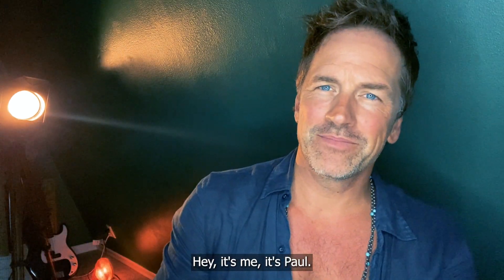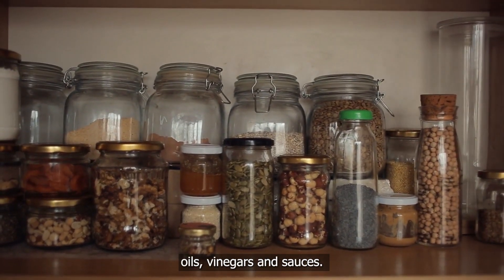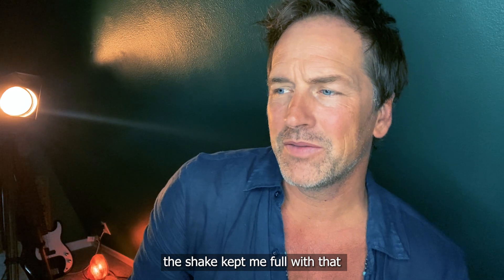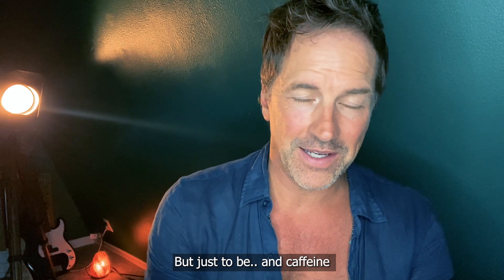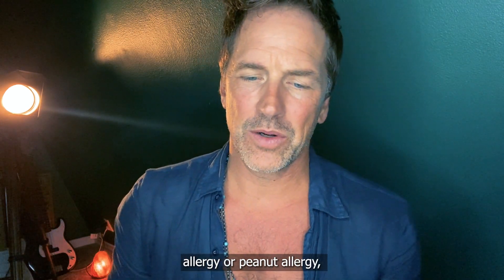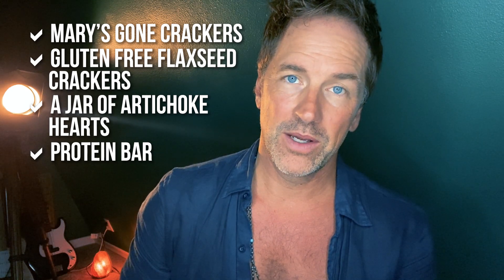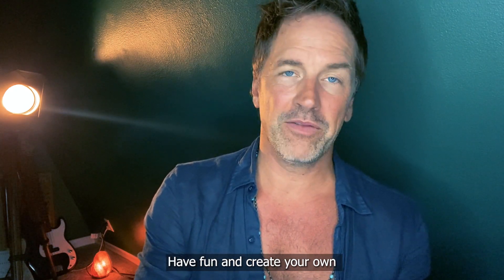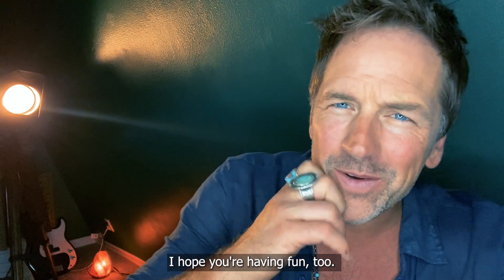10-Day Detox Day #8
This past summer, I did a 10-Day Detox, and I chronicled my experience every day.  I am sharing my progress. This is Day 8.

And don't forget to turn on your notifications so you never miss any of my videos.

PG Wolf Pack:
Joanne Crocker
Susan Kleinle
Kate
Jennifer Miller
Deborah Atwell
Kathleen Zeigler
Stacy Hollis
Kelli Derfiny
Donna MIlsted
Tammy Grisham
Pamela Pirkle
Jeanette Lemmon
Charlene Lee
Tracie Spalding
Paula W.
Linda Stocker
Loy Shaw
Timi

PG Cats:
Jayne English
Pam Henson
Jo Fisher
Kelly Dunnavant
Cécile Calas
Yvonne Gilmore
BettySue Smith
Nancy E. Orem-Duggan
Maria Grazia
Judy Braun
Elaine Bonner
Heather Graveley

PG Squirrels:
Stephanie Boyd
KEJ2005
Joy Holmgren
Dina Comune
Shelly Mann
Angela A. Smook
Mo English
Diane Briand
Kimberly Haynes
Linda MacDougall
Libba Sibold
Kay Kay Scheibel
Bonita Greydanus
Mary Moore
Tabb Jones
Vasiliki K. Koleas-Whitten
Becky Scott
Kelly Brassington
Mary M. Mularo
Sue Beltran
Shirley Rzeznik
Heidi Fleegal
Maria Dean
Gayle Rapoport
Vivian White
Bettina
Jill Carter
Donna Armstrong